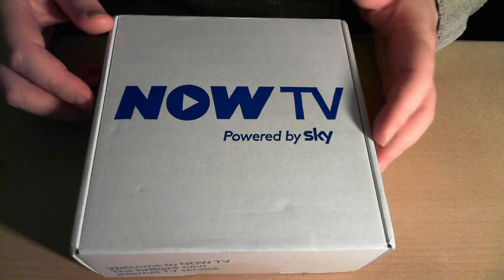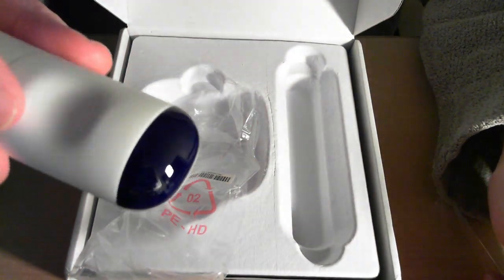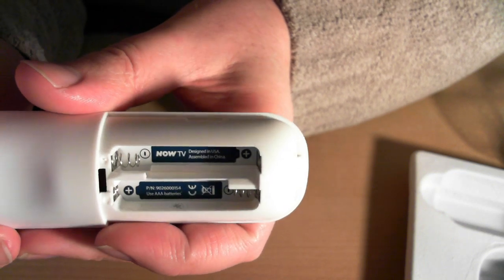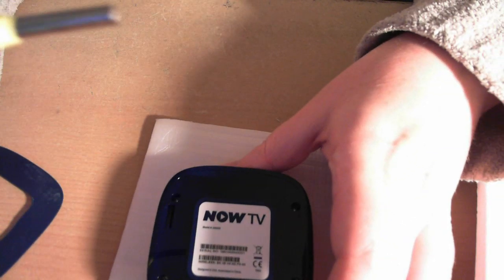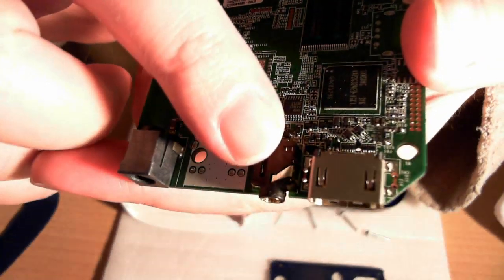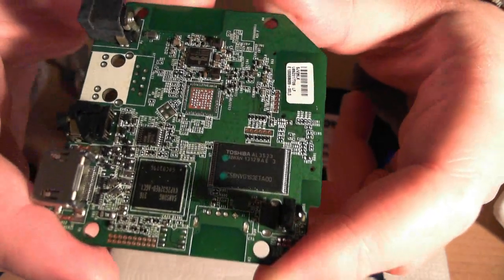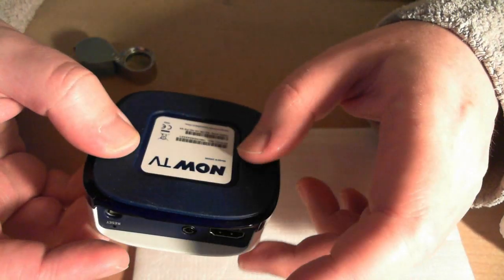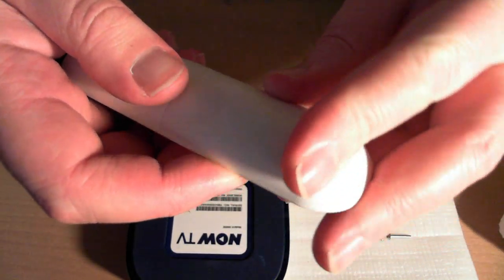Taking apart the Sky Now TV box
Taking apart the Sky Now TV box to see what is inside :-)